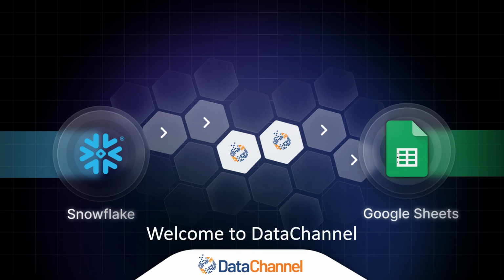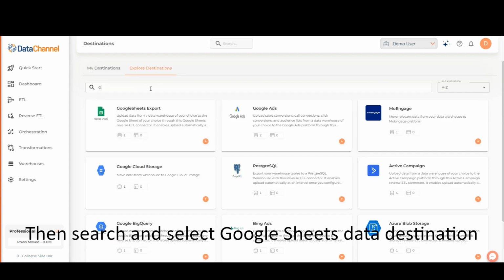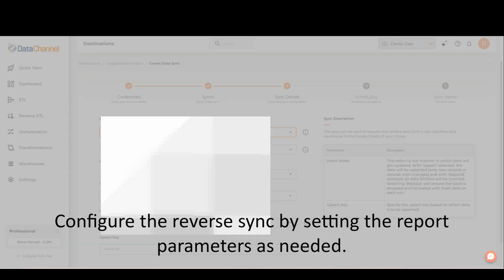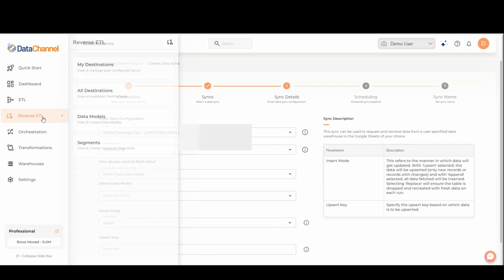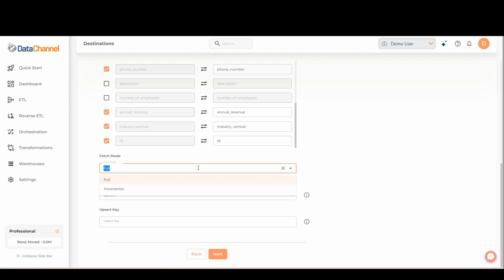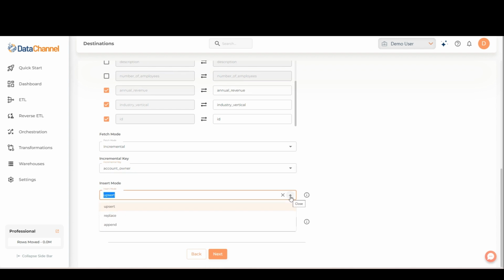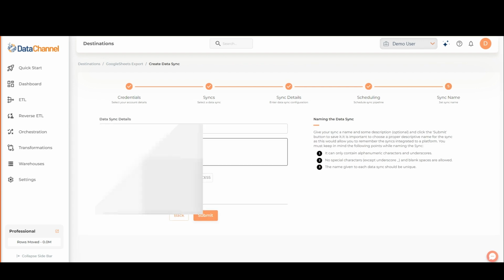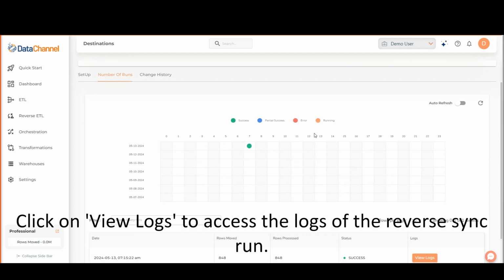Move data from Snowflake to Google Sheets. Simple Steps. No Code.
Sync your data from Snowflake to Google Sheets with DataChannel in minutes without writing any code or scripts.
Select and map the fields you want to load and retain complete control over the data you are moving.
Securely connect to all the databases and apps that drive your business instead of manual data downloads, spreadsheets or ad-hoc scripts.
Move data from your data warehouse to business apps your teams rely on everyday.
Manage customer segments & audiences, set up notifications directly on top of your data warehouse.